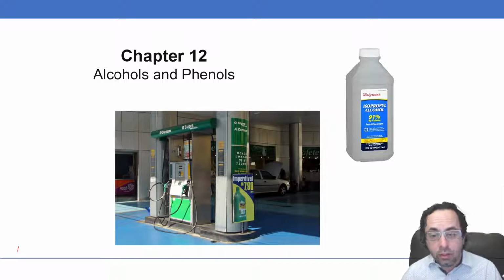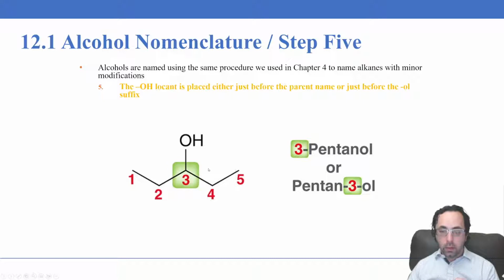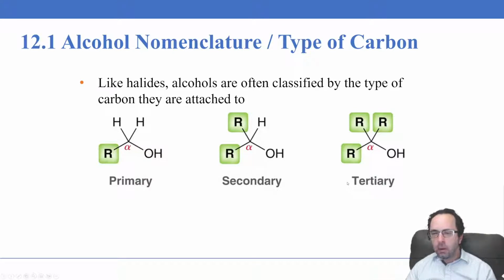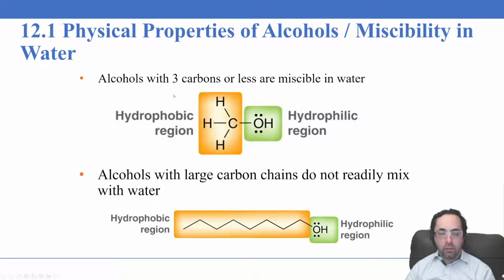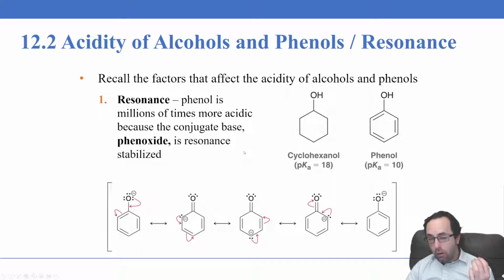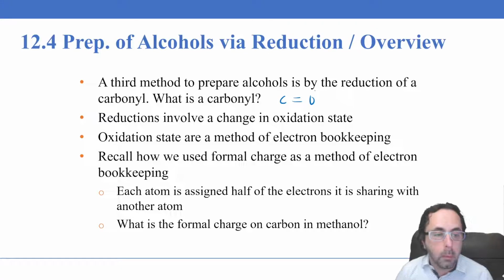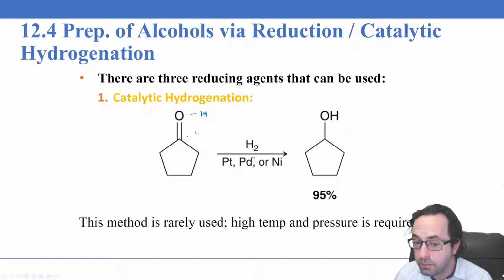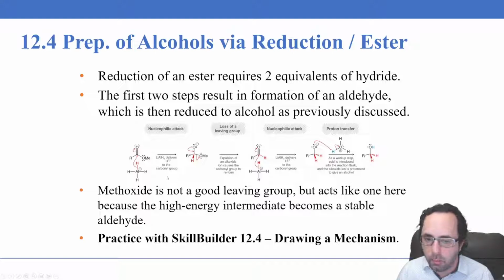Lecture 13.1 Alcohol Nomenclature, Properties, and Production